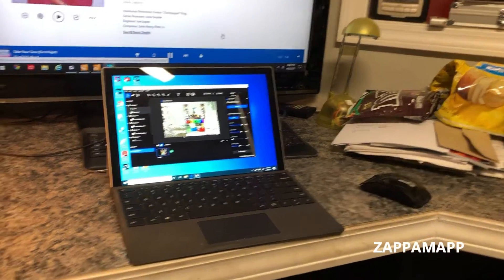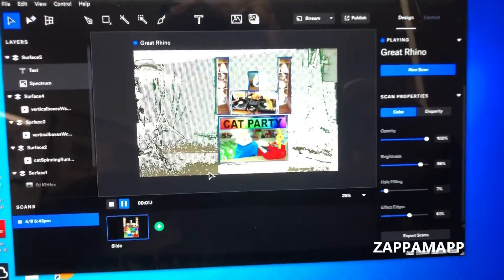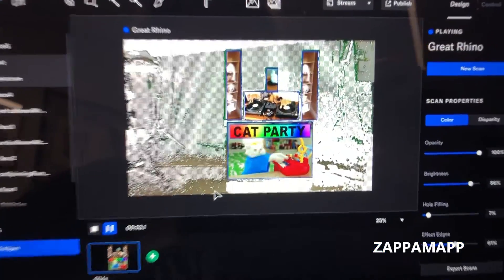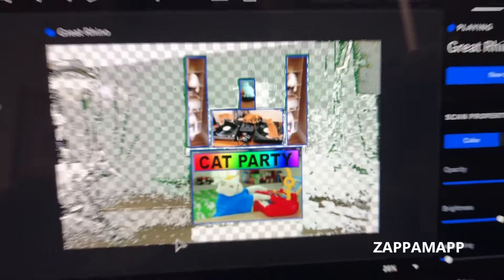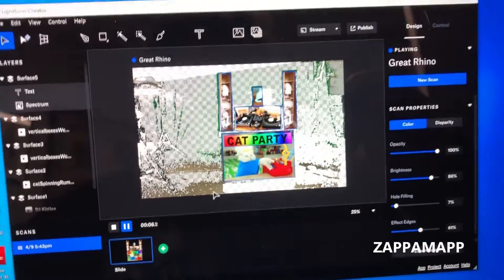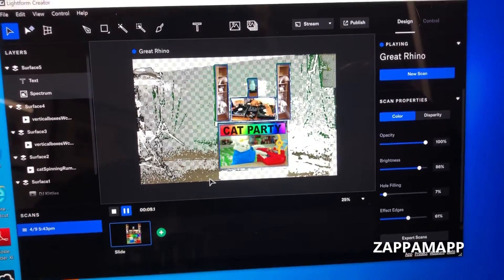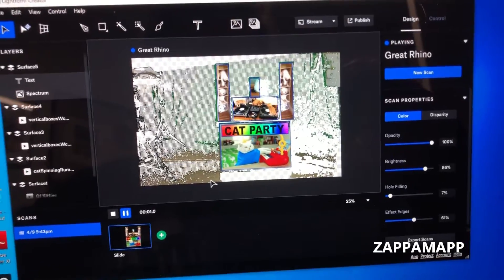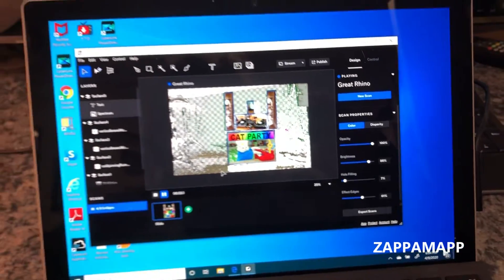LIGHTFORM -CREATIVE Merchandise Displays - ZAPPAMAPP projection mapping demo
CREATIVE Merchandise Displays using projection mapping -Todays mapping project is called Cat Party.  We scanned 5 different surface areas. In our software, we added 5 GIF elements and 2 text elements. This was processed and projected on to the mapped surface areas.
MAYBE this demo will "spark" some creative ideas for your next project... PM me